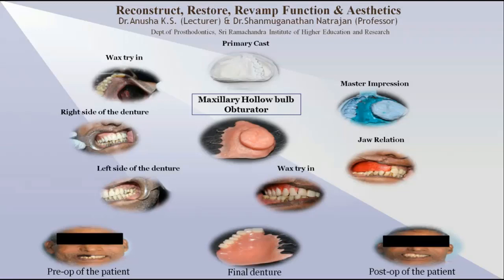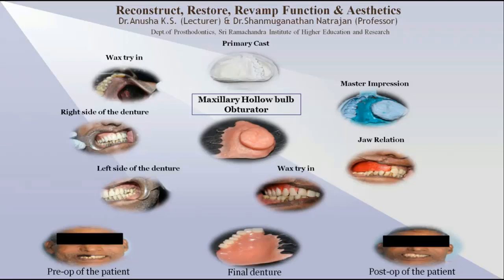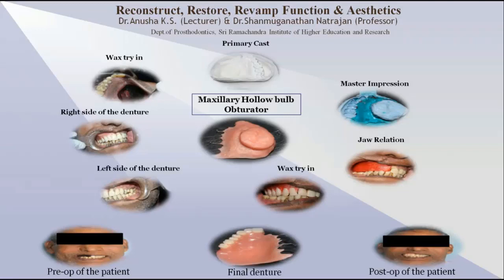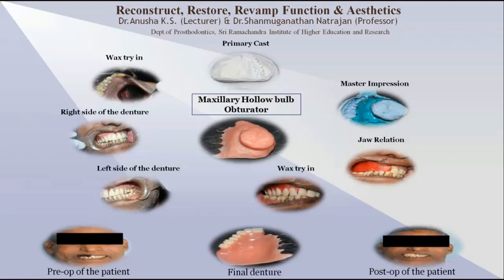Reconstruct, Restore, Revamp Function & Aesthetics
ISMRIPS Conference Presentation Video